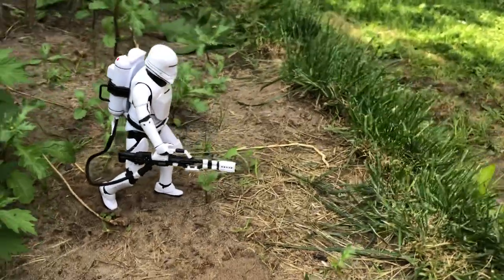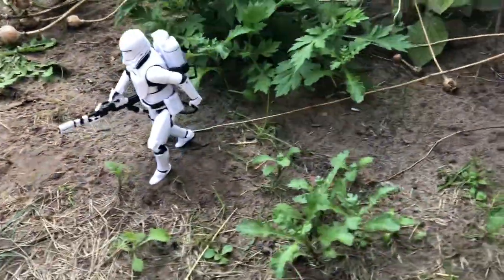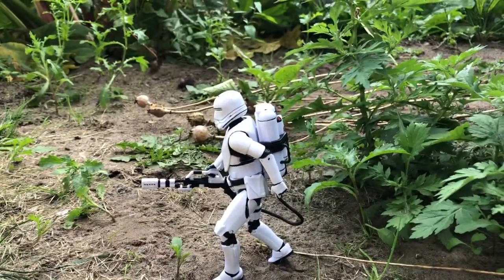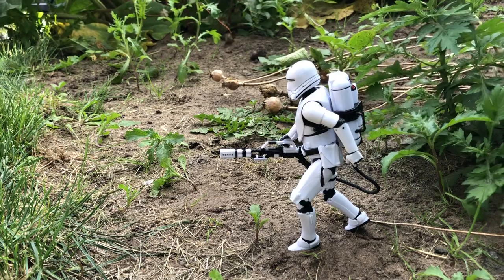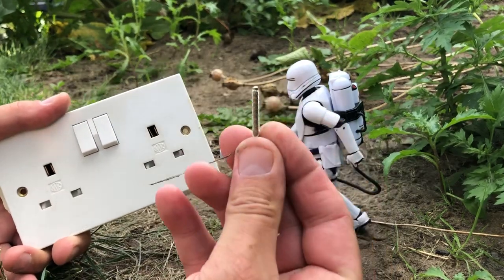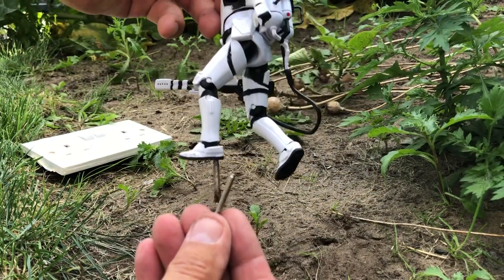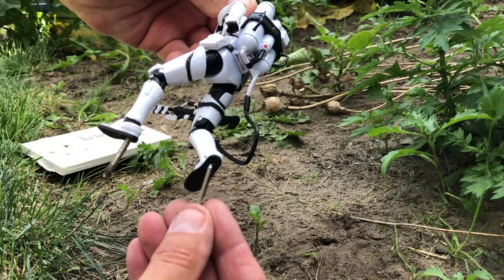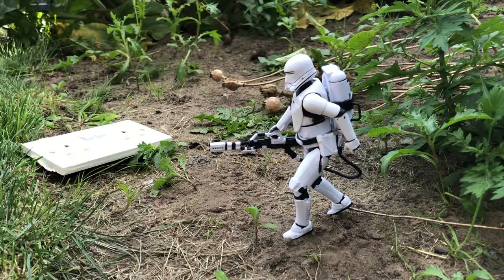Toy Photography: How I balance my figures outside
Quick tip how I use the screw of a uk plug socket to balance action figures for photographing out in the wild.